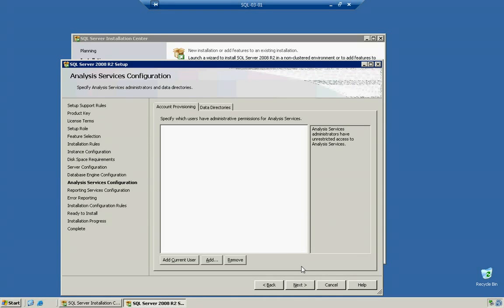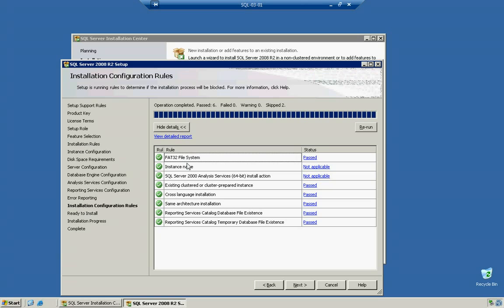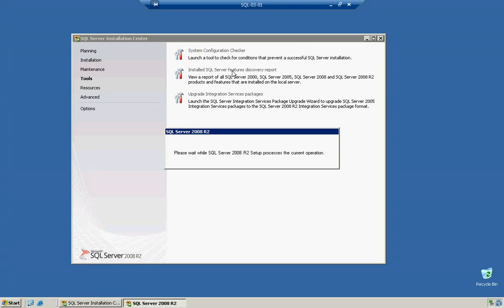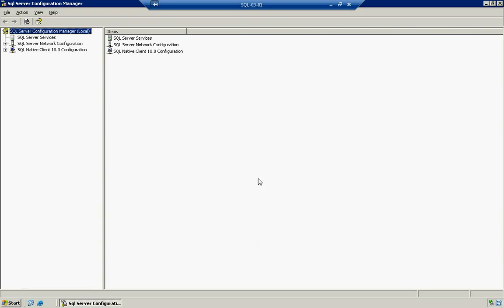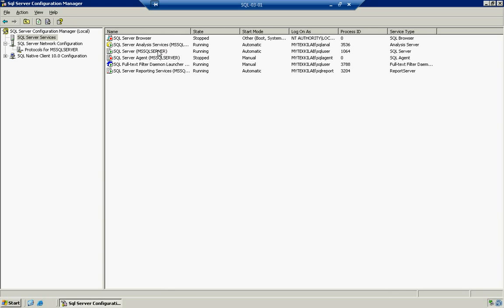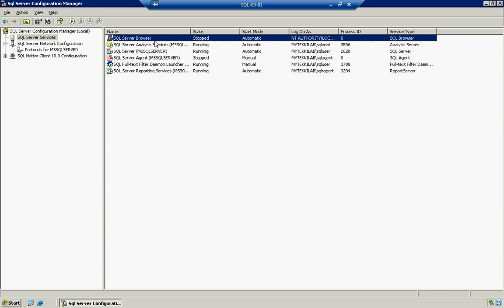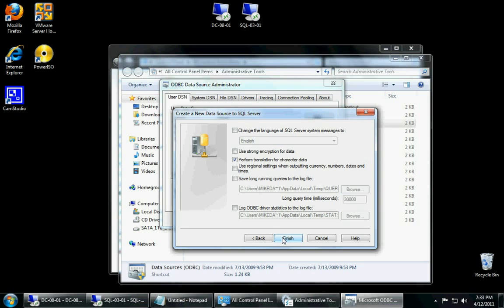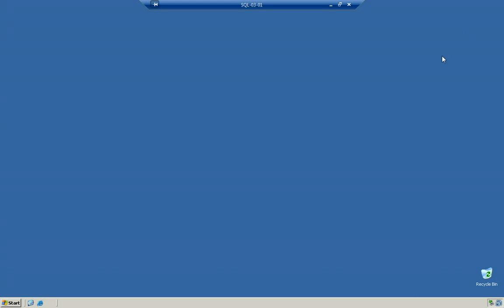MyTekki: SQL - How To Install SQL Server 2008 R2 (Part 3 of 3)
This video describes on how to install SQL Server 2008 R2 Enterprise, Standard and Express. The best practices to be used as well as demonstration of them. We will cover domain account service assignment, how to install report services analysis services and the database engine itself.

Part 3:
In this portion of the series we are going to finish up installing SQL Server and talk about client connectivity and cover sql configuration manager as well as show how to use it to allow network connections